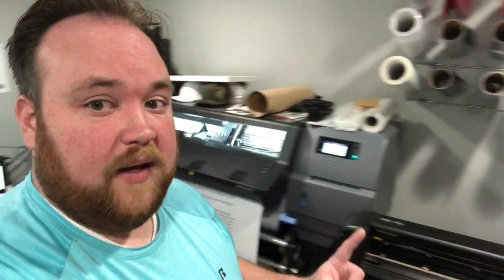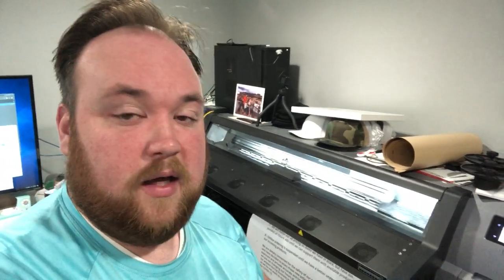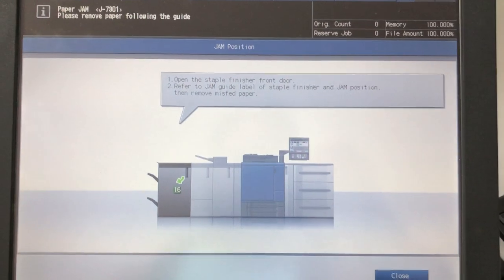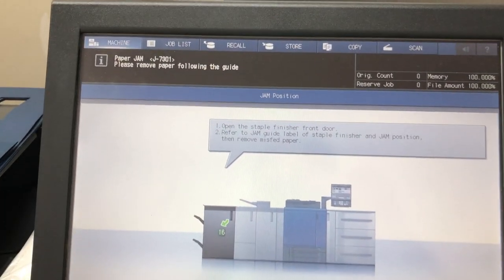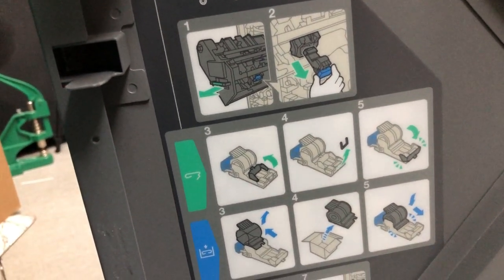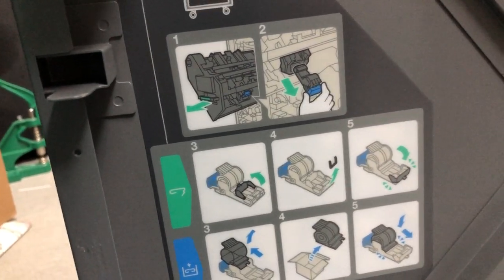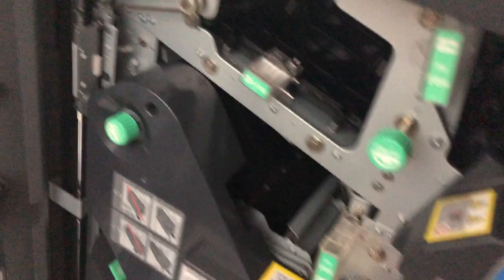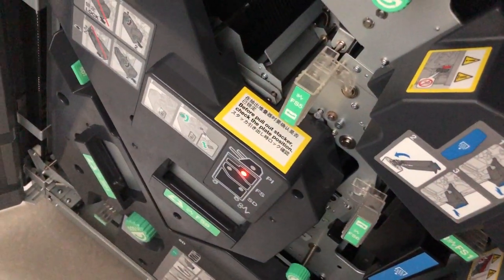The Konica broke from the Earthquake - vlog 206 - Print Shop Updates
Happy Thursday print fam. I have to print some more of the survival stickers I made. I was able to sell a bunch online which has been a great help. I did get a few rush orders for some posters for a local shop that also needs some to hang up around their store. I also went to install a sign so a business could get their verification all completed with google.

Track Name: "Better Days" and others from "Just Chill"